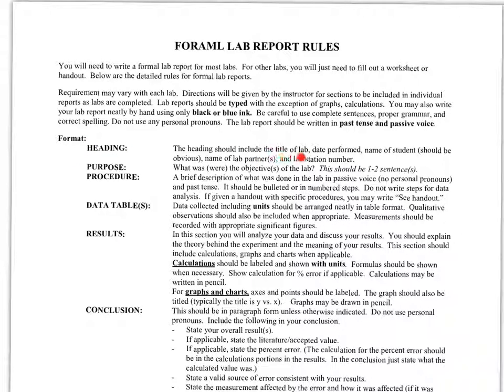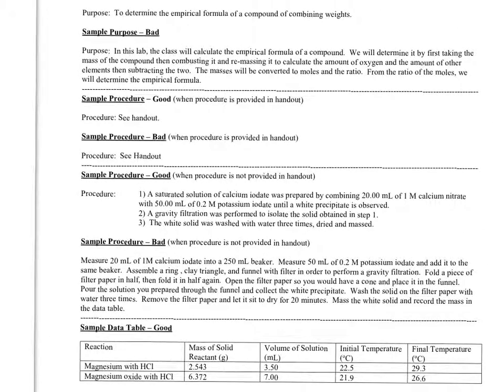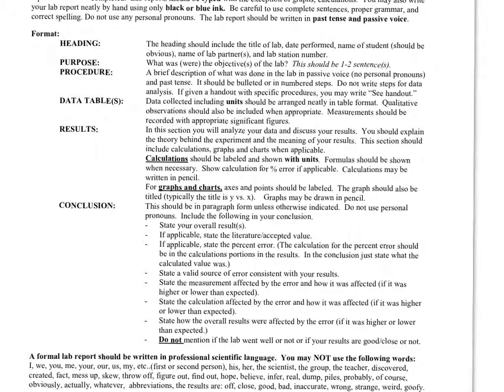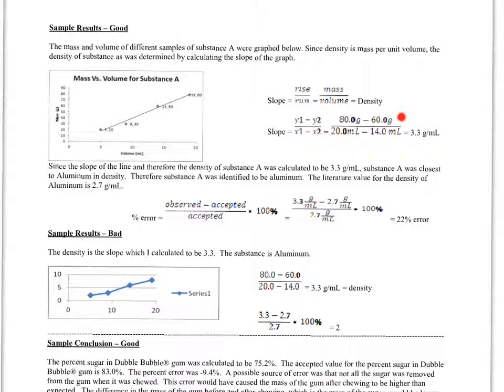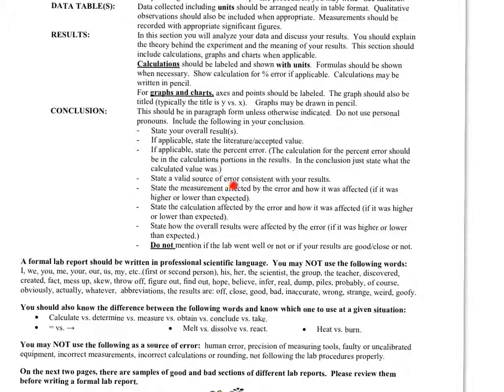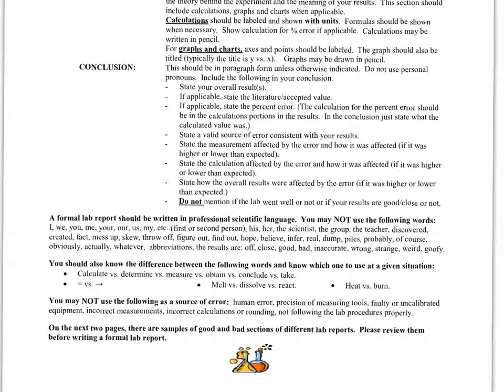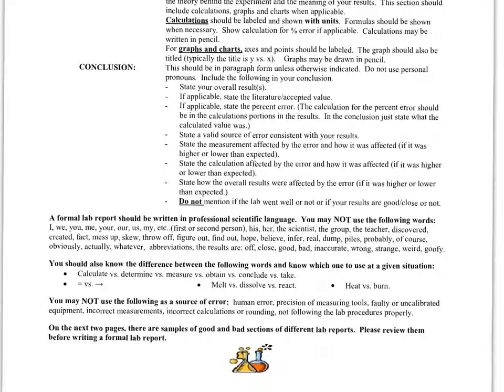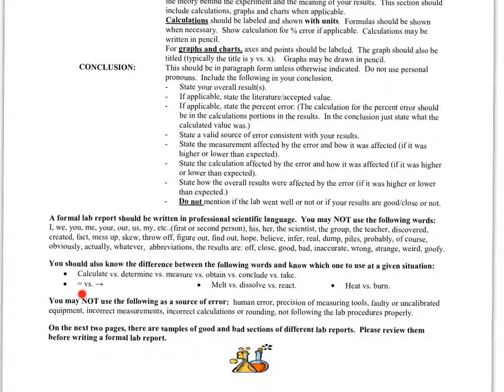Honors Chem - How to write a lab report.